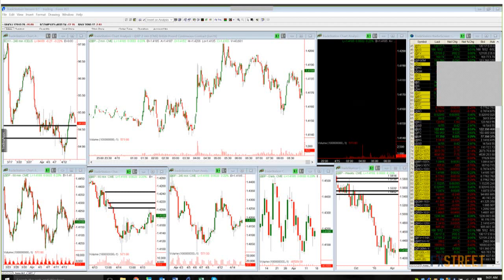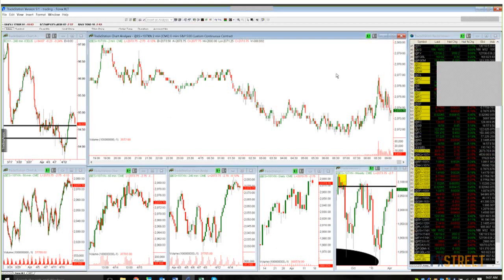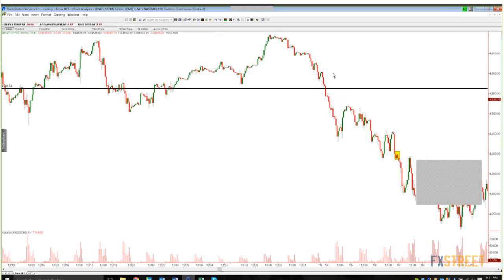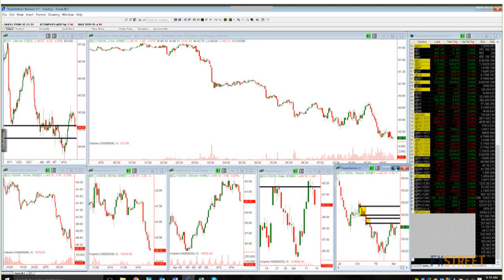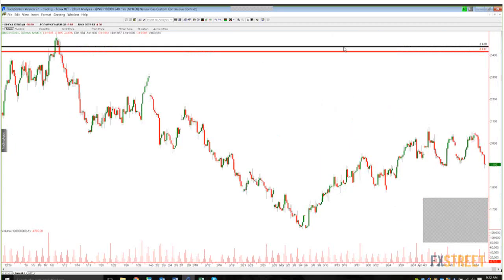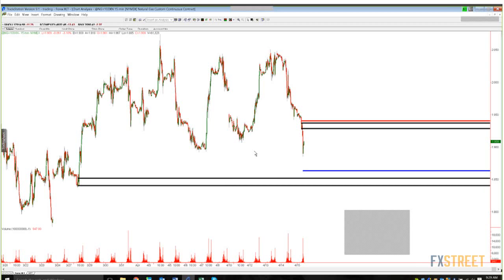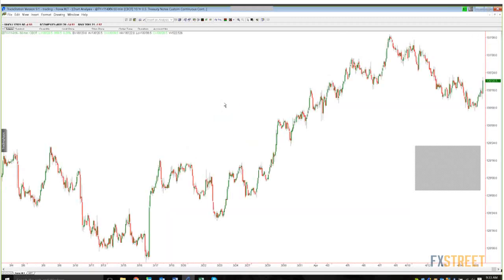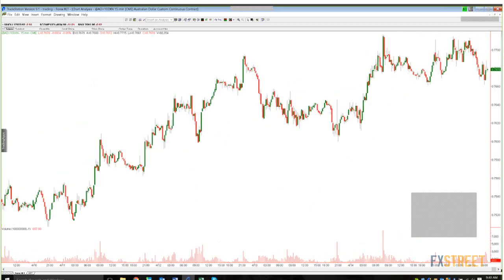Trading and Analysis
During this session, Sam shows you the way to trade forex and how to do the best analysis.